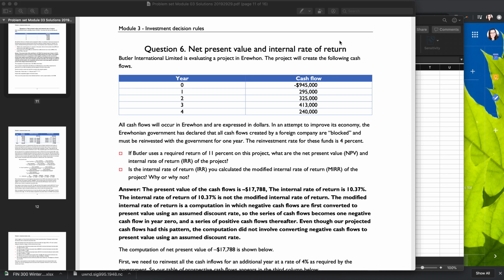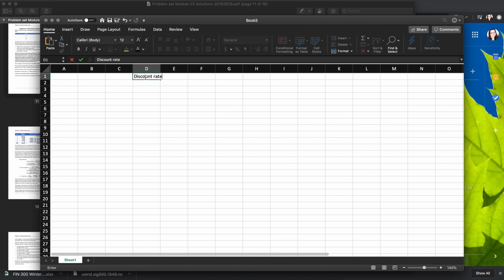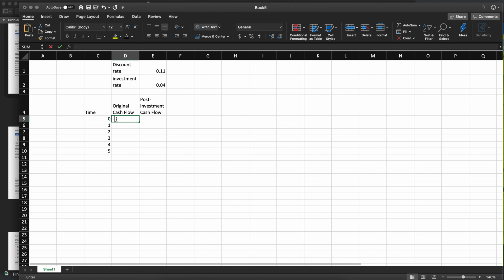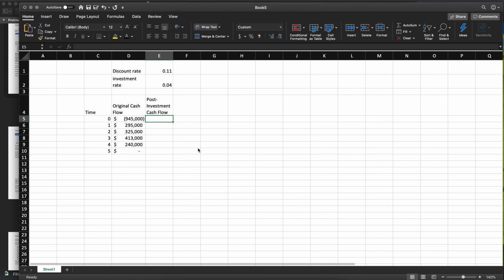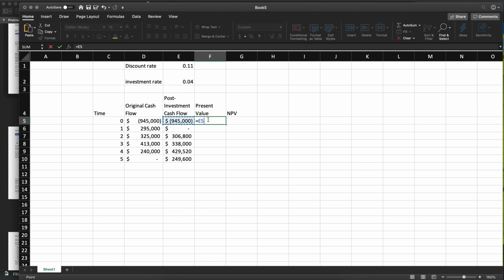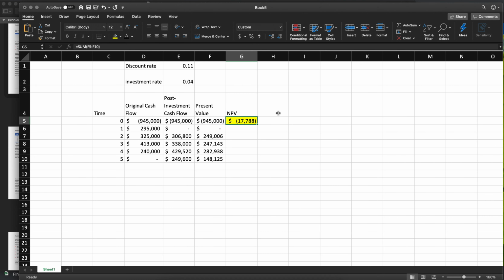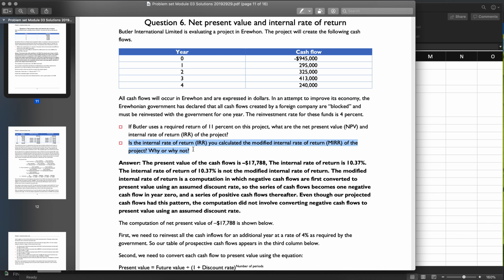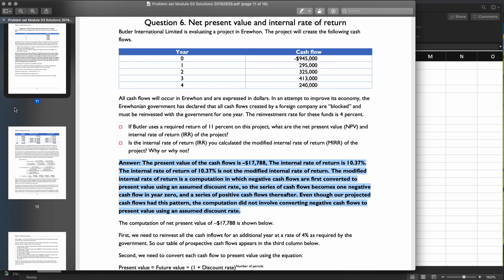Module 3 Question 6